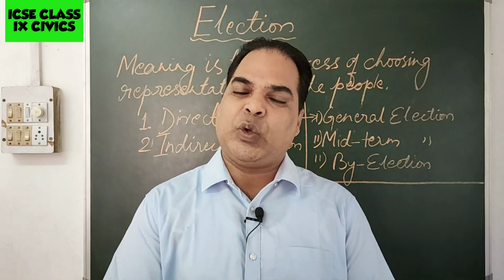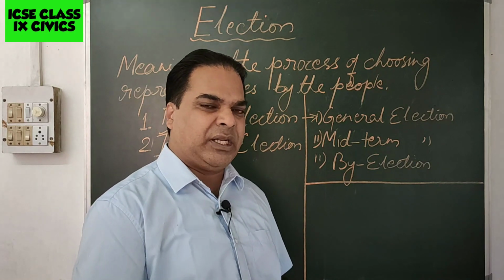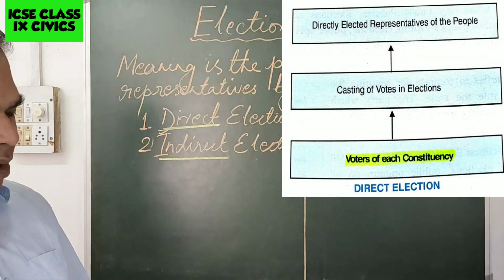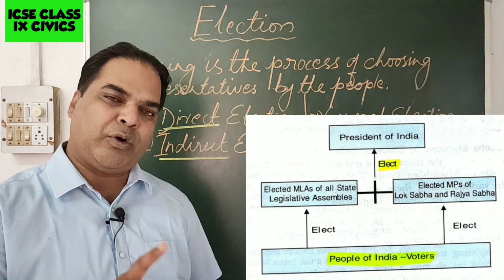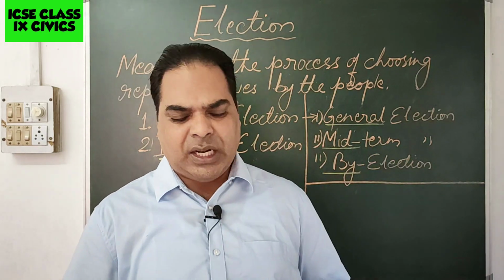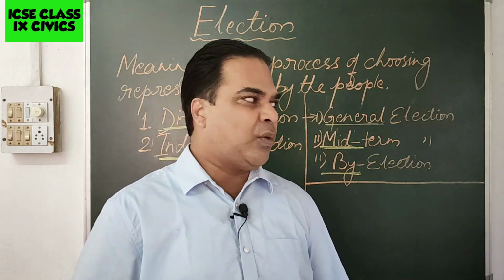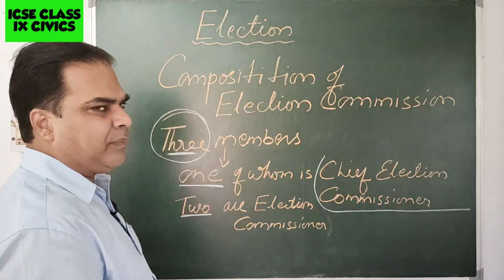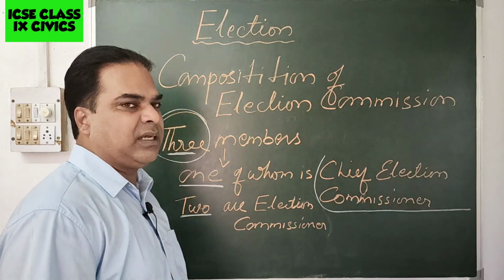ELECTIONS || Chapter 5 || ICSE CLASS 9 CIVICS || Explained by Shoaib Alam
IN THIS TUTORIAL YOU WLL STUDY ABOUT THE MEANING OF ELECTION AND DIFFERENT TYPES OF ELECTIONS LIKE:
1. DIRECT ELECTION
2. INDIRECT ELECTION

GENERAL ELECTION
MID-TERM ELECTION
BY ELECTION